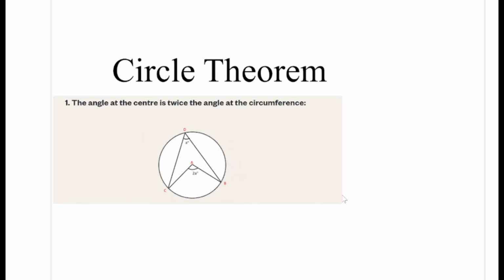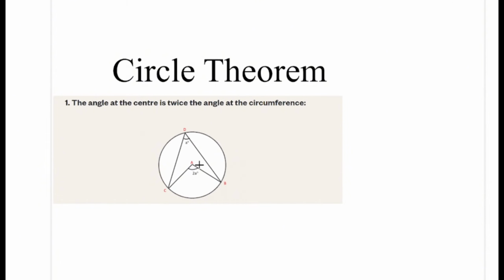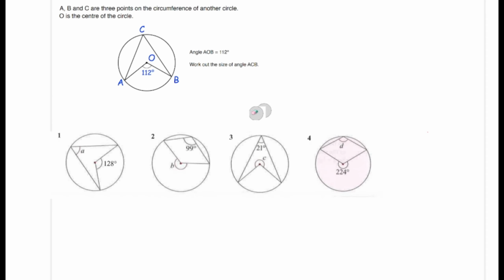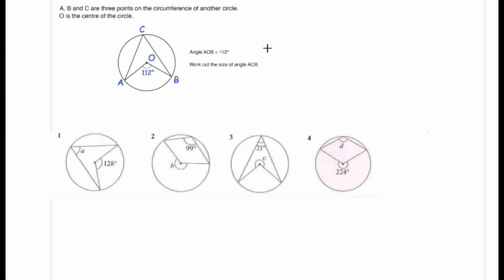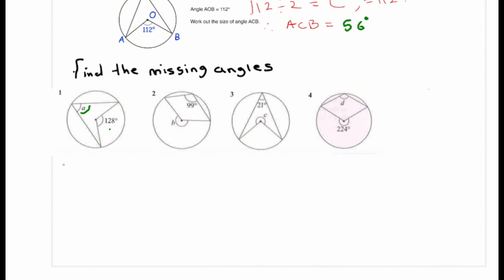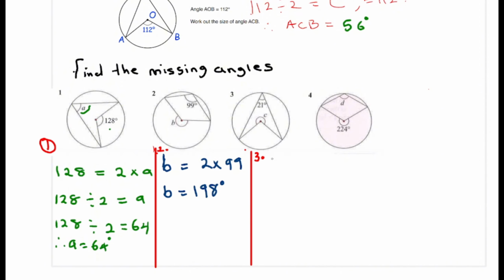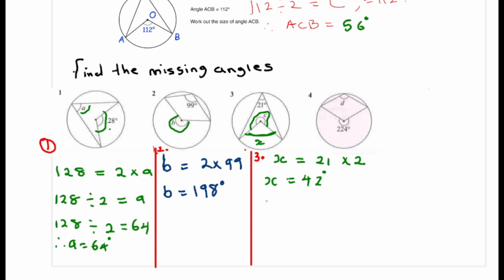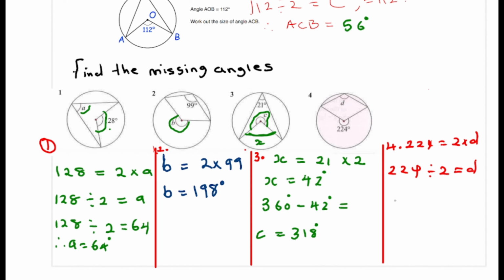CIRCLE THEOREMS EXPLAINED || PART 1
In this video, we delve into the fascinating world of circle geometry! 🔵 Learn about key concepts, including the properties of circles, formulas for circumference and area, and how to solve various problems involving circles. Whether you're a student looking to improve your math skills or simply curious about geometry, this video has something for everyone!